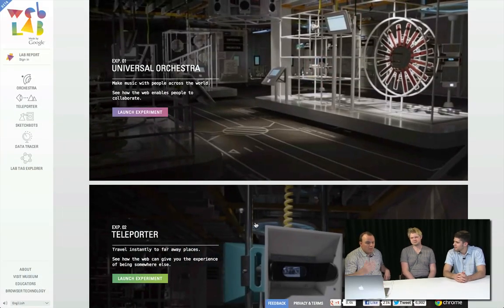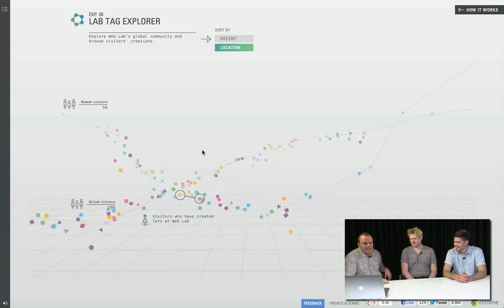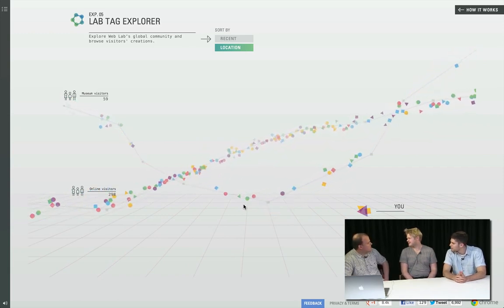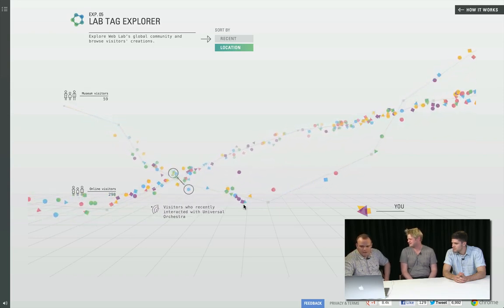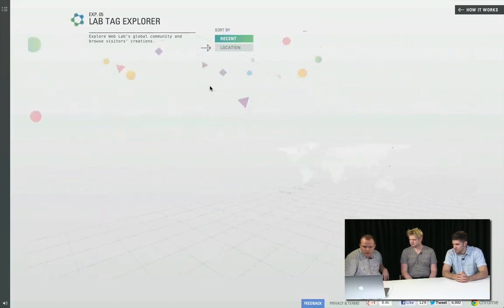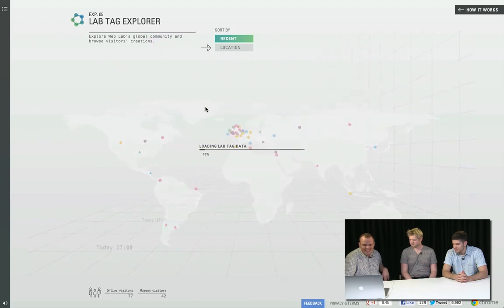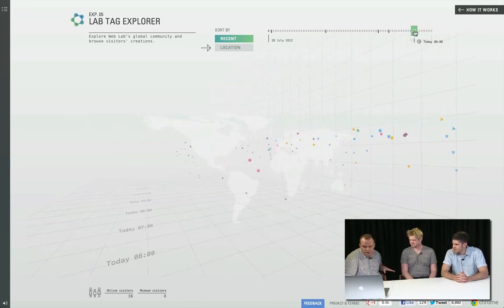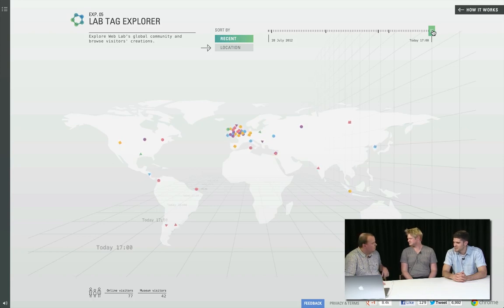GDL Presents Push the Limits: Chrome Web Lab, Lab Tag Explorer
Join host Paul Kinlan and the creators of Chrome Web Lab in the studio, as they dive into the technology and design behind Lab Tag Explorer. Discover the magic and learn about the science behind this experiment